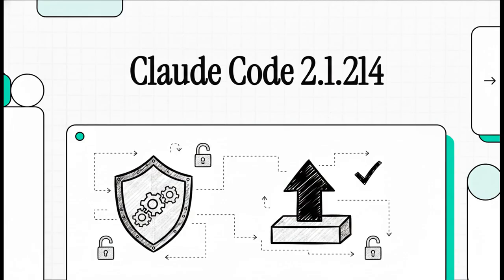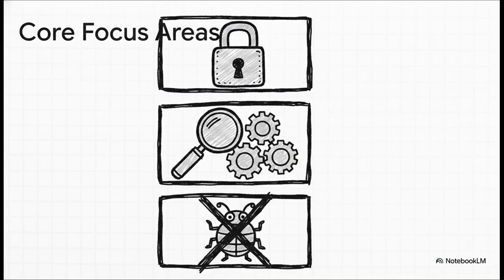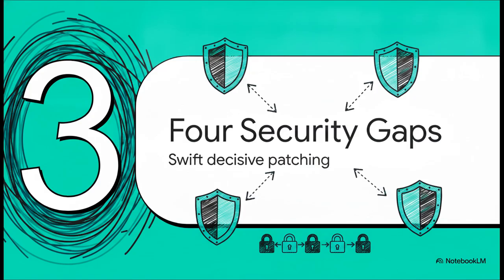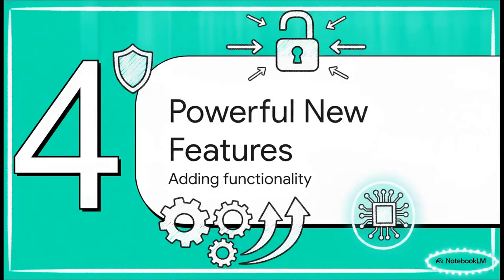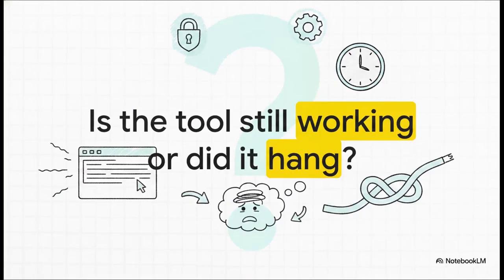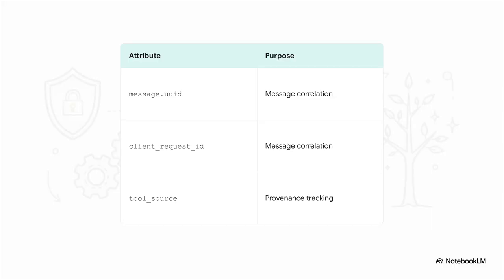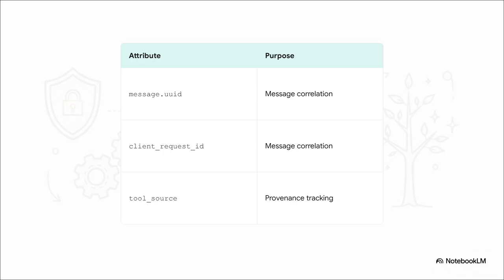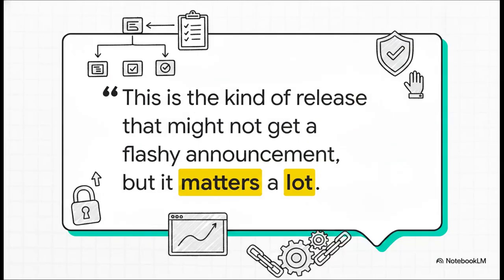Claude Code 2.1.214: Permission Hardening, EndConversation Tool & Dozens of Fixes | Claude Master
Version 2.1.214 closes multiple permission-check bypasses across Bash, PowerShell, and Docker, adds the EndConversation tool so Claude can exit abusive sessions, and ships a large batch of Windows, background-session, and observability fixes.